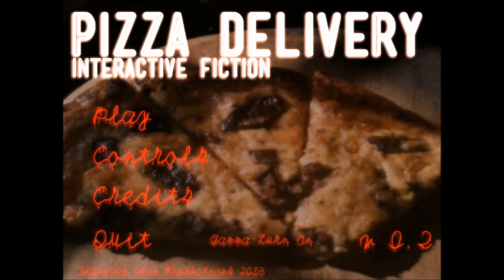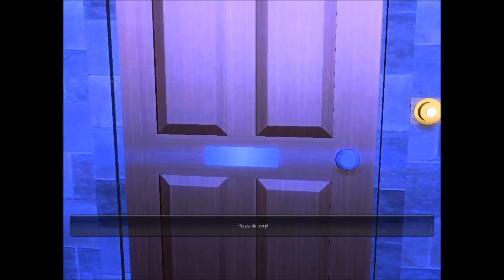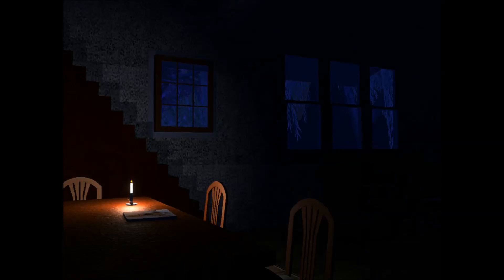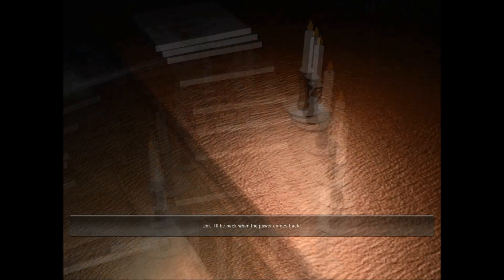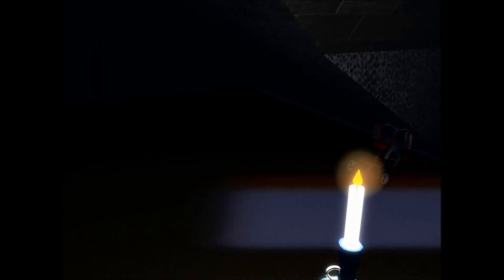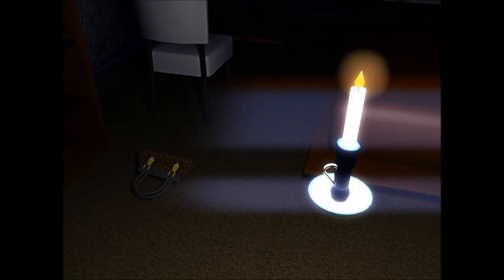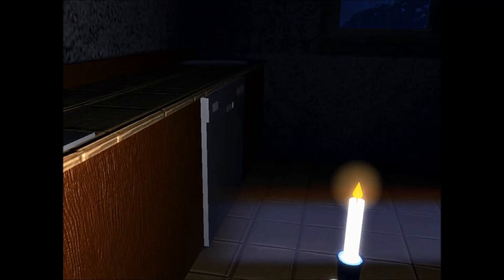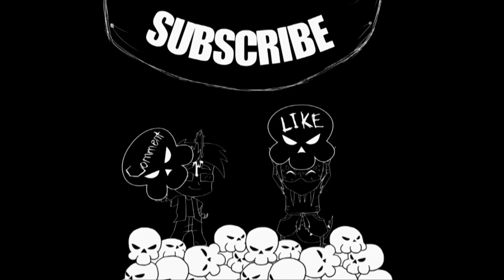PIZZA DELIVERY - 13 DAYS OF HORROR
Adam and David play Pizza Delivery, a free indie horror game developed by Shahabaz Khan Productions.